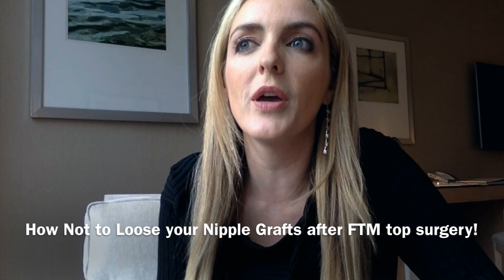How Not to Loose your Nipples after FTM top surgery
Many transgender men worry about loosing a nipple after undergoing free nipple grafts as part of their gender confirmation top surgery. Dr Gallagher explains the best way to take care of the nipples after surgery so this doesn't happen.